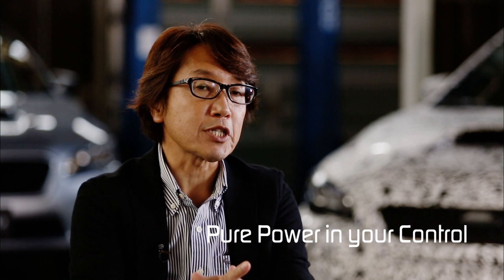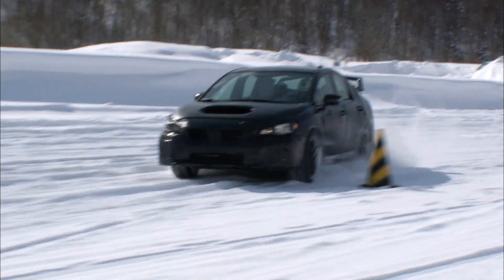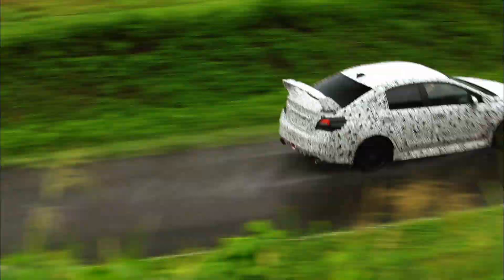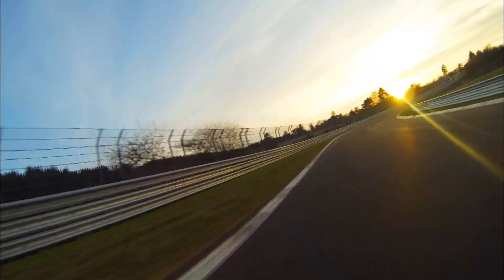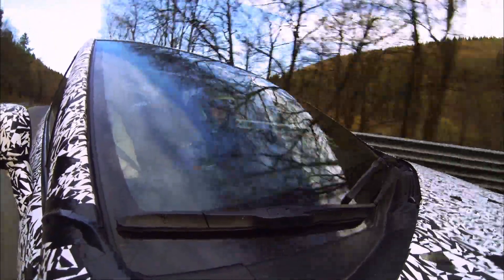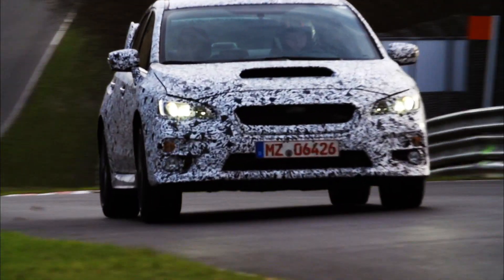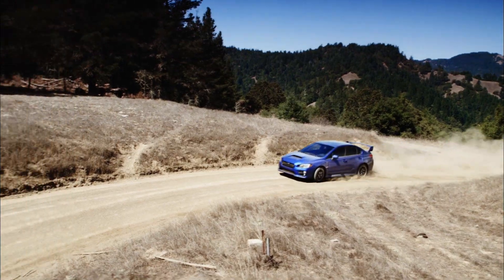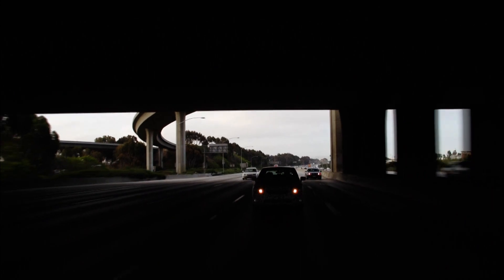2015 Subaru WRX STI - Development Movie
Meet Masuo Takatsu, Project General Manager for the 2015 WRX STI. Learn about the key points of development, high speed testing and other aspects of this exciting new generation.